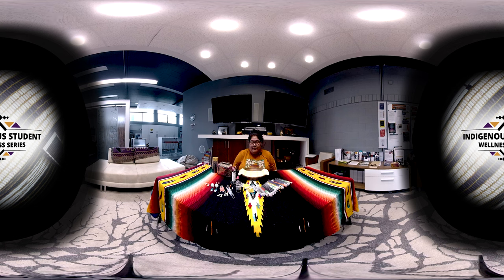Indigenous Wellness - Beading with Janet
Part of the 360˚ VR Indigenous Wellness Video Series, this episode features beading expert Janet Antone.

Janet shares her beading process and talks about how beading has helped her personal life journey and found a greater connection with her community.